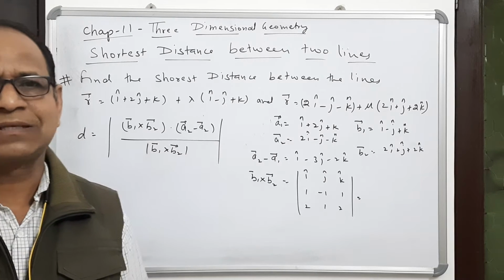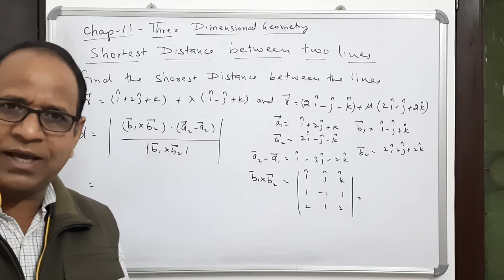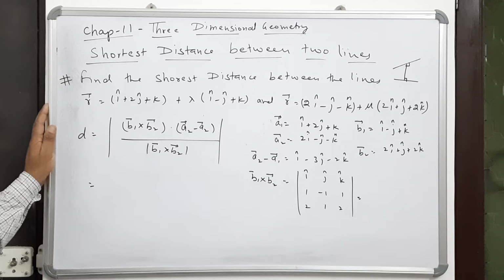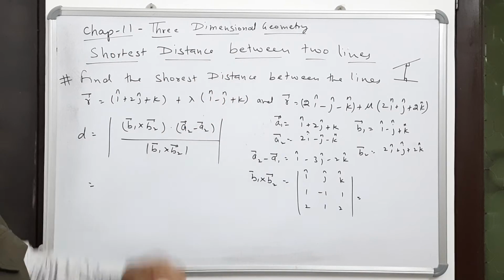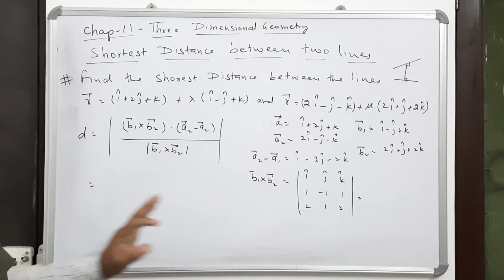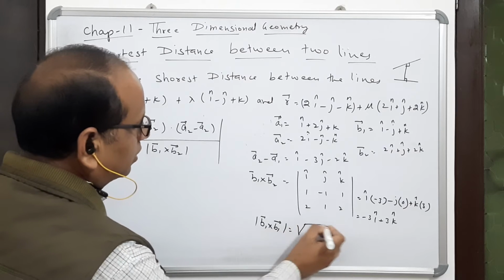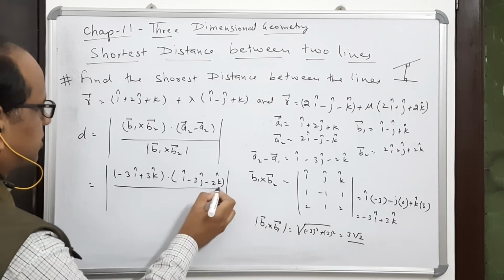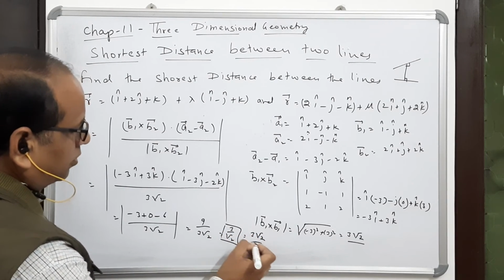CLASS-XII- MATHEMATICS- CHAPTER- 11- THREE DIMENSIONAL GEOMETRY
Shortest distance between two lines in Space